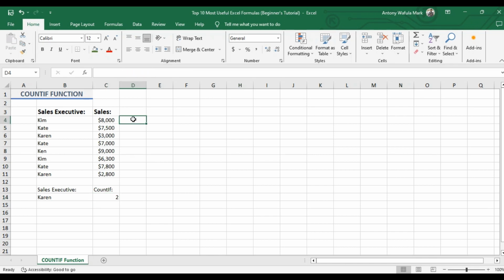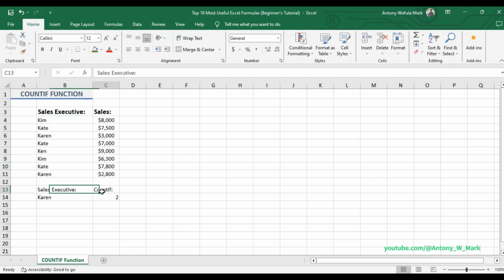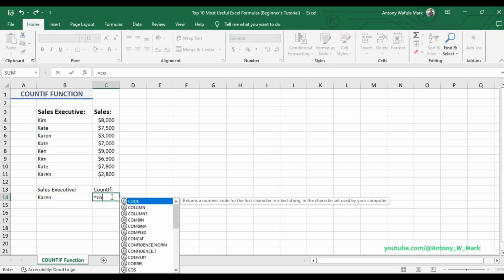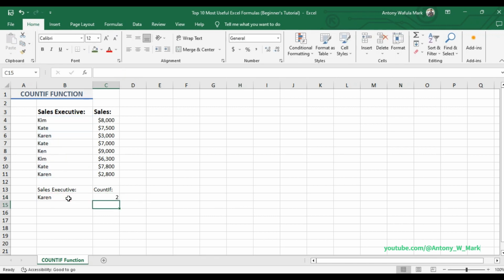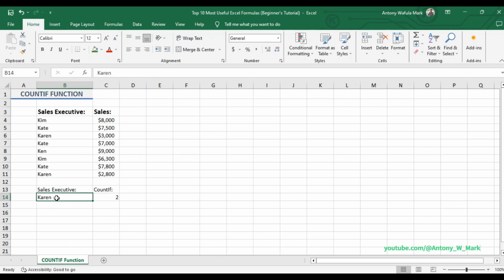How to Use COUNTIF FUNCTION in Ms EXCEL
This video tips you on how to use the COUNTIF function in Microsoft Excel.